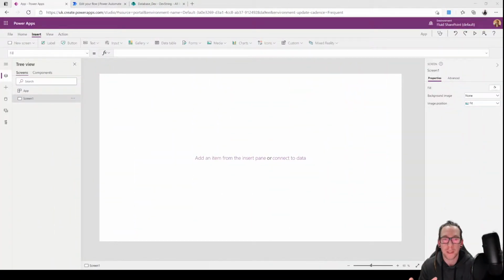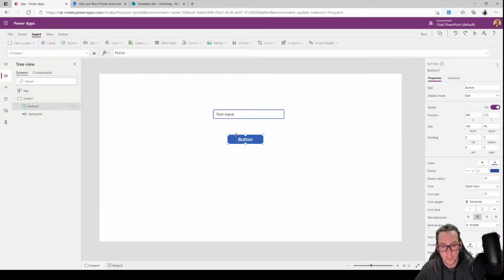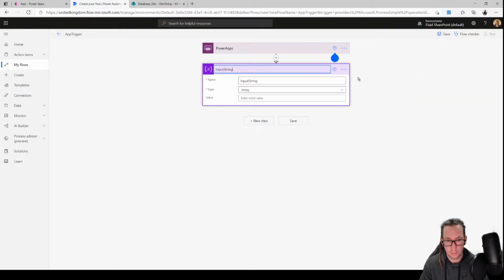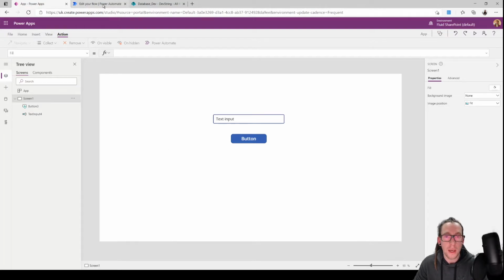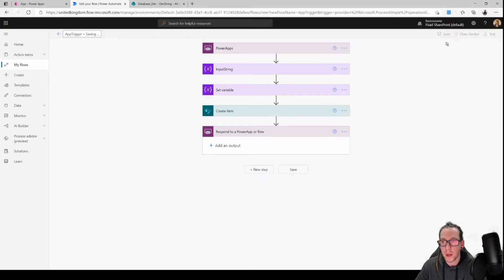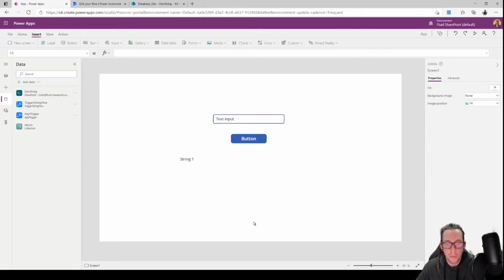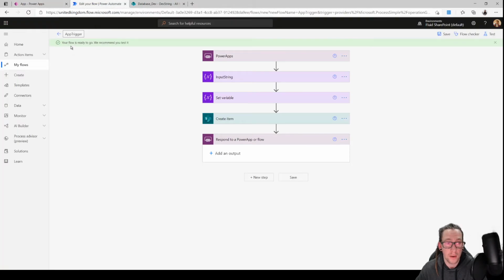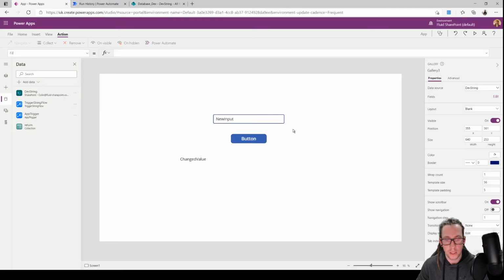Call a Flow from a Power App and wait for a response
📣 If you find my videos and content helpful, please consider buying me a coffee and becoming a supporter! 📣

Supporters will get access to all downloadable content and solutions (Coming Soon)

In this video I demonstrate how you can call a Microsoft Flow in Power Automate from a Microsoft Power App and make the Power App wait until the Flow is complete before continuing, this can be used with some User interface like a loading gif or some other notification to hugely improve your User Experience.